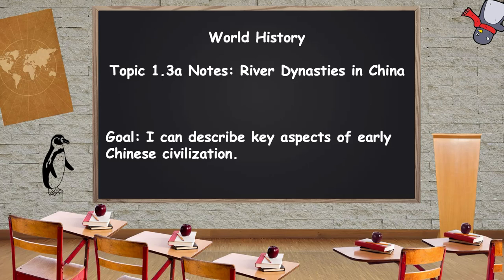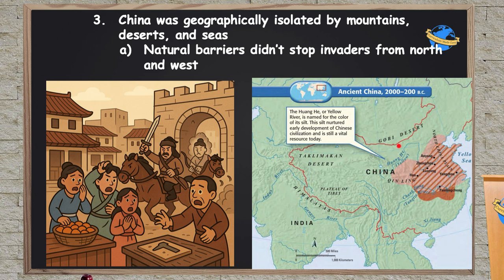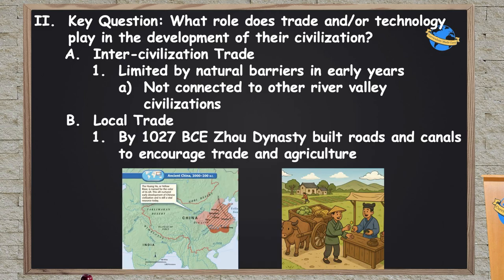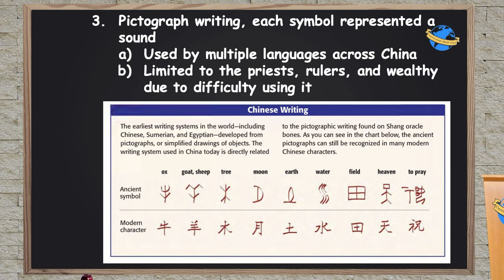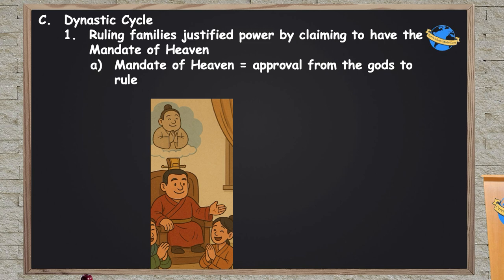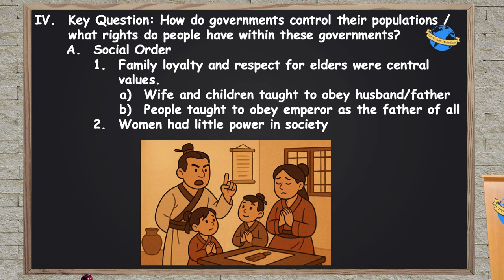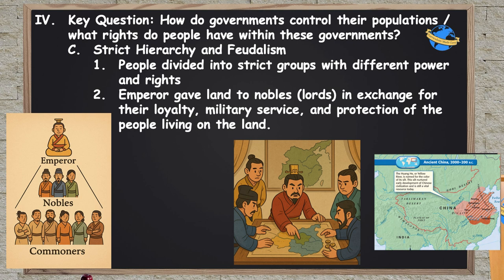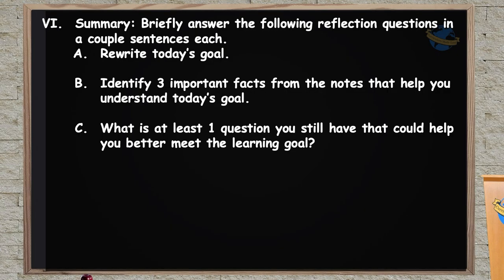Topic 1.3a Notes River Dynasties in China